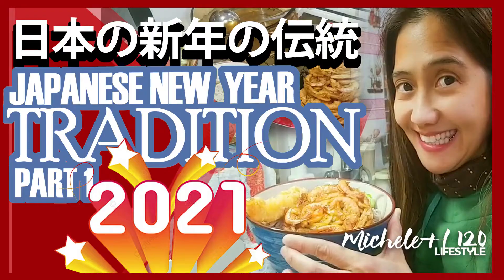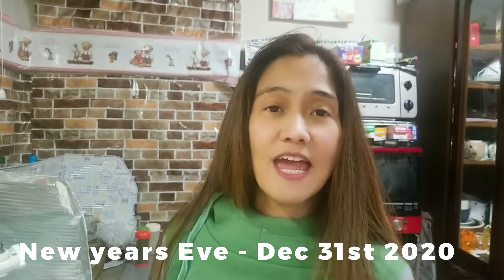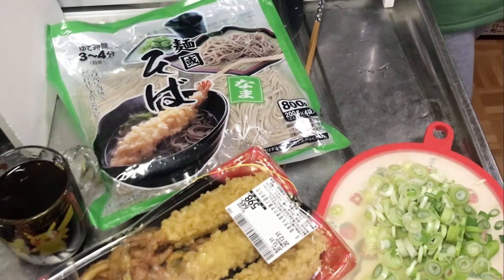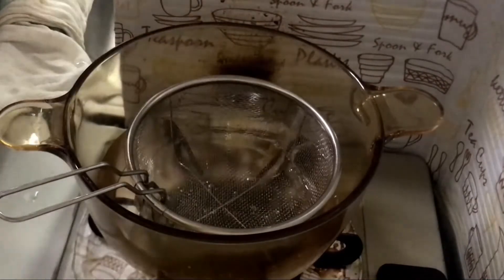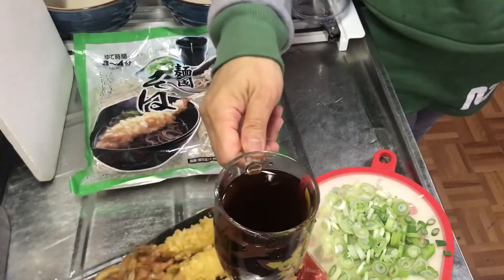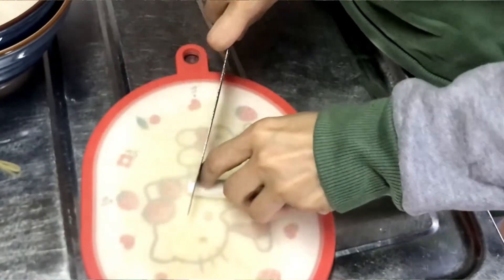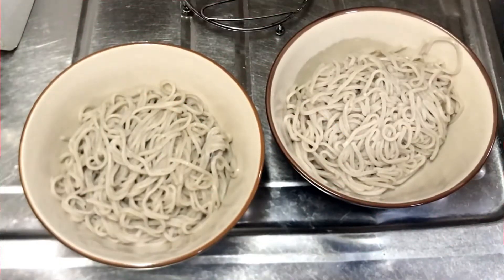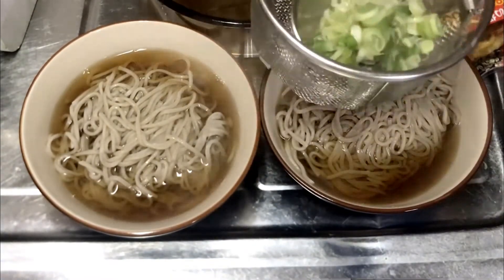Part1 JAPANESE TRADITIONAL NEW YEAR FOOD- JAPAN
There's a lot of interesting japanese tradfition that so unique  ever since I lived here!!!❤️Hope you like this first part. Enjoy watching.

Stay Safe , Stay Healthy, Stay Happy!!